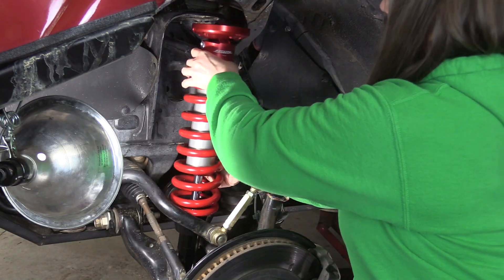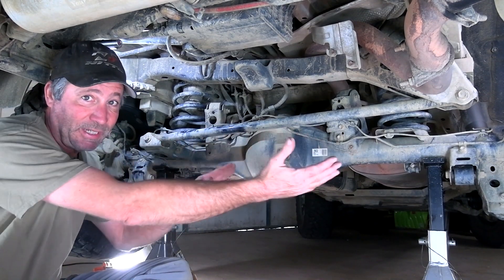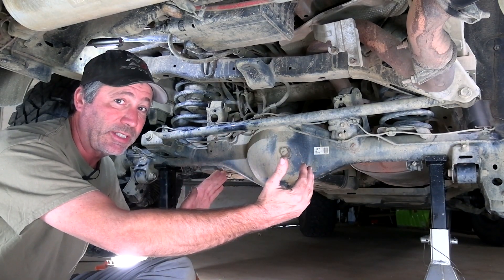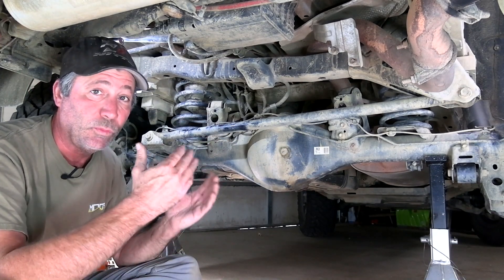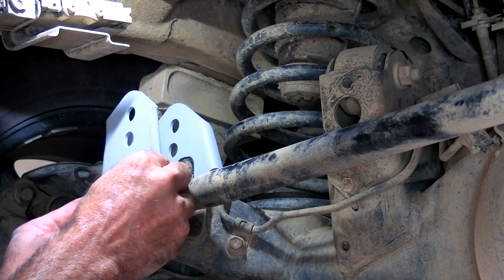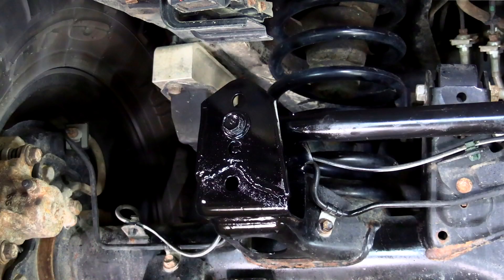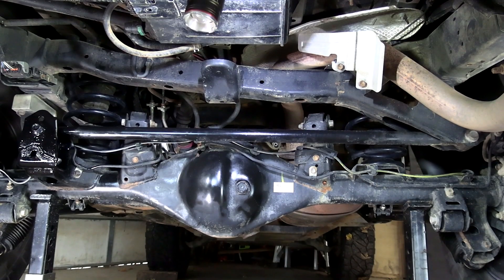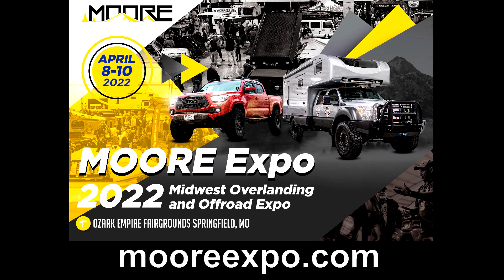Panhard Correction Kit Install on 5th Gen 4Runner, eimkieth PCK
There's a common problem that occurs when you install a 3" lift kit on a Toyota 4Runner or FJ Cruiser. We're going to show you how to fix it with this Panhard Correction Kit, or PCK, from eimkieth.

This bracket from eimkieth will get our track bar (panhard) back to its proper angle.
Doing a 2-3" suspension lift on our Toyotas is really very simple. Just bolt on longer coil-overs in the front, springs and shocks in the rear. However, there's something that most people overlook when lifting the rear. Let me introduce you to the often overlooked, and forgotten about, panhard bar. Without it the suspension would just flop around sideways.
This keeps the axle centered under the vehicle.

With the stock suspension, from the factory, this is engineered to be level, or straight across at ride height. When the suspension travels up and down the axle has very little side to side action. So it stays pretty much centered. When we put on a lift however, this angle gets upwards of 4 degrees. Not only is the axle now shifted over to the passenger's side, the amount of sideways action when the suspension is traveling up and down is now greater. When we hit a good bump in the road we feel our 4Runner make a slight, but noticeable shift to the right rear.  We're going to fix that problem with this simple bracket.

Here's the article our friend Dan wrote. It'll explain the technical aspects much better than we did in the video

If you're anywhere near the IL-WI border, we highly recommend you have Lars at Axel Fabrications & Repairs weld the bracket on for you